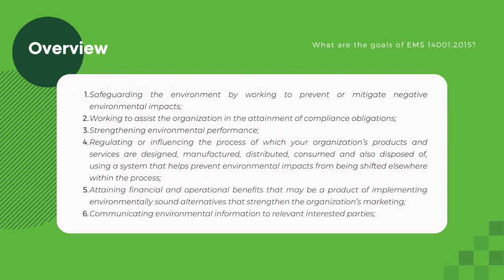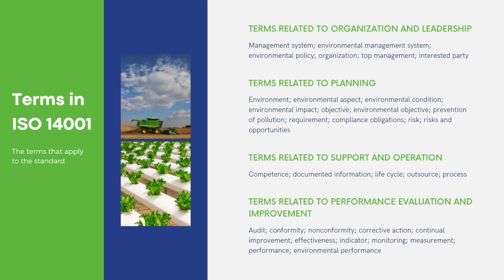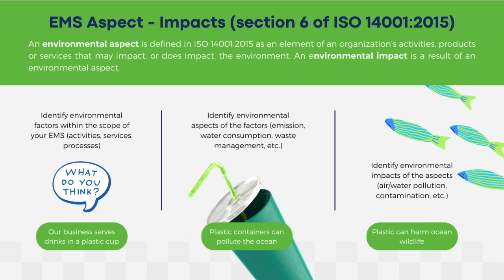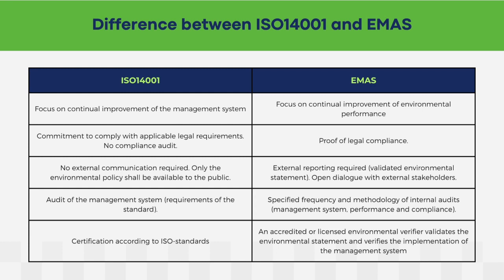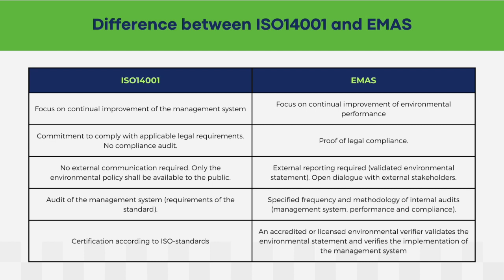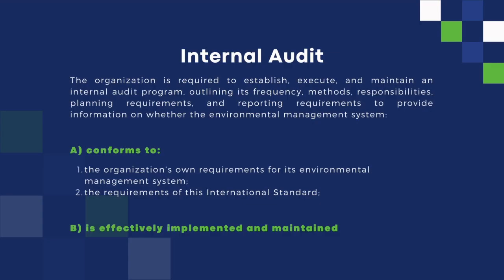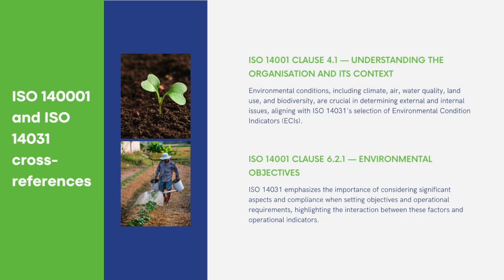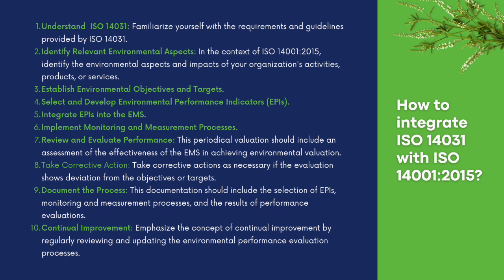EMS ISO 14001